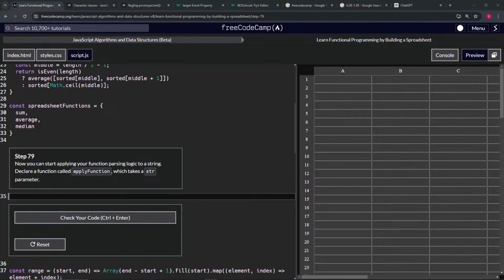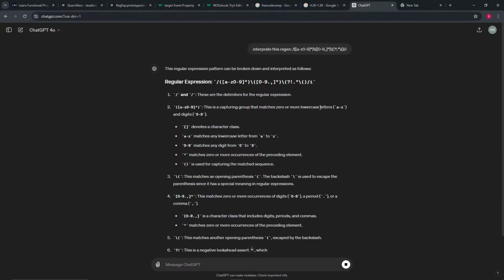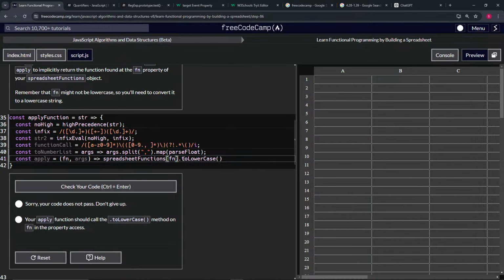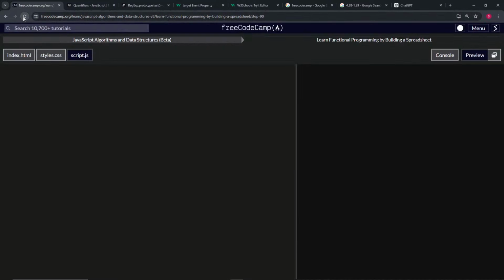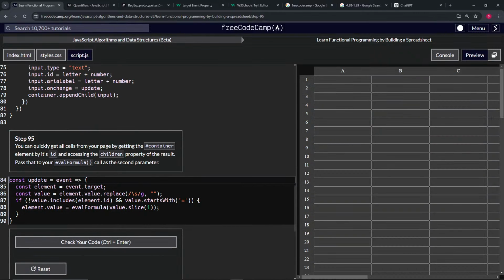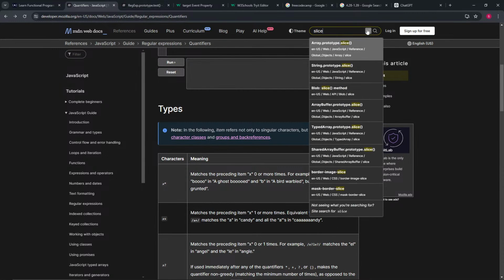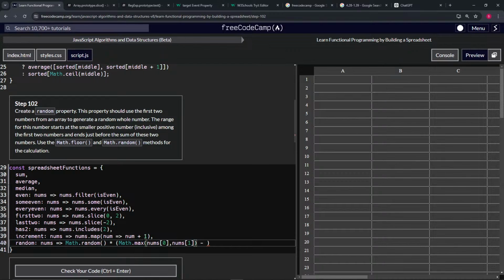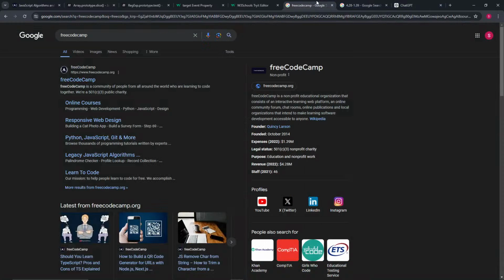Learn Functional Programming by Building a Spreadsheet: Step 79-105 | freeCodeCamp | JavaScript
🌟 "Master Functional Programming: Build an Interactive Spreadsheet App" 🌟

🔍 Embark on a transformative coding journey with FreeCodeCamp as you dive into the world of functional programming by building a sophisticated Spreadsheet application. Functional programming is a powerful paradigm that emphasizes writing software using pure functions and avoiding shared state, side effects, and mutable data. This approach can lead to easier-to-understand, more reliable, and more testable code.

In this project, you will apply the principles of functional programming to develop a dynamic spreadsheet that not only performs calculations and manages data efficiently but also updates interactively based on user input. You'll learn how to parse and evaluate mathematical expressions, handle cell references, and implement essential spreadsheet functions like sum, average, and complex mathematical operations.

📌 Core Learning Objectives:

1. **Deep Dive into Functional Programming:** Explore how to structure your code using small, reusable functions that are combined to build complex functionality.
2. **Advanced JavaScript Methods:** Utilize advanced JavaScript methods such as `map()`, `find()`, `parseInt()`, and `includes()` to manipulate data and implement functionality within your spreadsheet.
3. **Interactive Web Interface Development:** Learn how to create responsive and dynamic user interfaces that react to user inputs, making your spreadsheet both functional and user-friendly.

📊 Applying Theoretical Concepts Practically:

This project will challenge you to apply theoretical concepts of functional programming in a practical, real-world application. By building a functional and interactive spreadsheet, you will see firsthand how functional programming can be used to enhance the scalability and maintainability of web applications.

✏️ Step-by-Step Building Process:

Follow our detailed, step-by-step guide that will walk you through each phase of building your spreadsheet application. From setting up your project environment to writing functions that handle complex calculations and UI updates, each step is designed to enhance your understanding and skills in functional programming and JavaScript.

🌍 Community Collaboration and Feedback:

After completing your spreadsheet, engage with the FreeCodeCamp community to share your project, receive feedback, and discuss the challenges and successes you encountered. This collaborative experience is invaluable for gaining new perspectives and improving your coding skills.

📈 Boosting Your Developer Portfolio:

Completing this spreadsheet project not only broadens your skillset in functional programming and JavaScript but also adds a significant and innovative project to your portfolio, demonstrating your ability to apply modern programming paradigms in building complex web applications.

Celebrate your accomplishment upon completing the interactive spreadsheet, and look forward to tackling more advanced projects that push your programming skills and creativity to new heights.